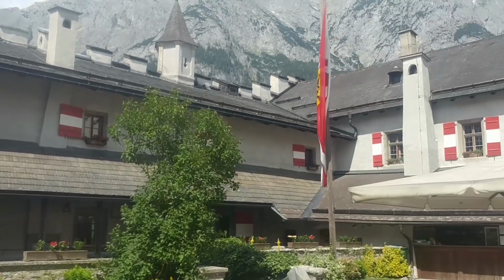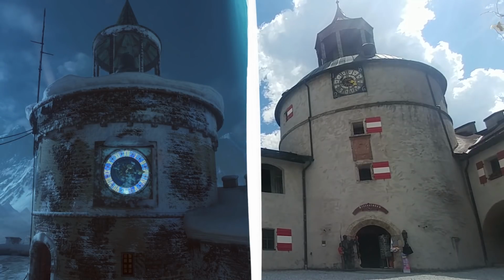The Real Life Der Eisendrache | The Real History Behind Der Eisendrache | Zombroz European Tour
Today we are looking at the Real Life Der Eisendrache. I explain the history behind this castle and how it has almost nothing to do with it's story from Black Ops 3 Zombies.  This video is apart of the Zombroz European Tour, a series of videos set at the actual locations from Call of Duty Black Ops Zombies, Call of Duty Black Ops 2 Zombies, Call of Duty Black Ops 3 Zombies and Call of Duty World War 2 Zombies.

Thanks to executive producers
Seth Kurkowski
Eli Isham
EthanBarnett
Rico Haney Jr
Demi Hughes

JohnyJ25 is presented by John Com Productions